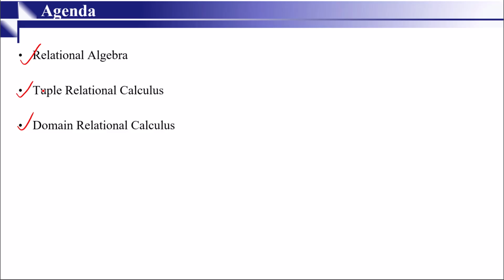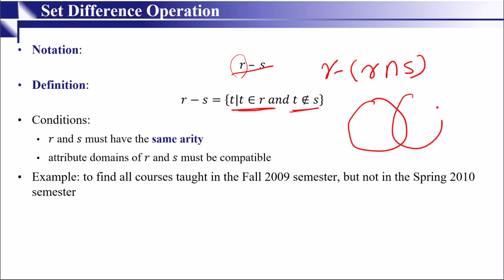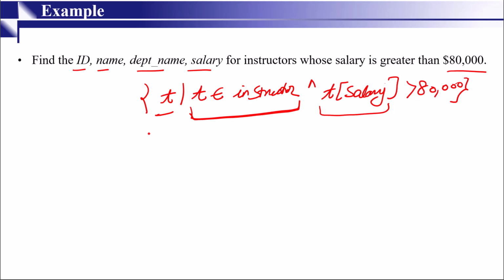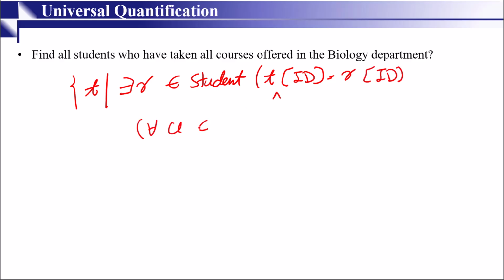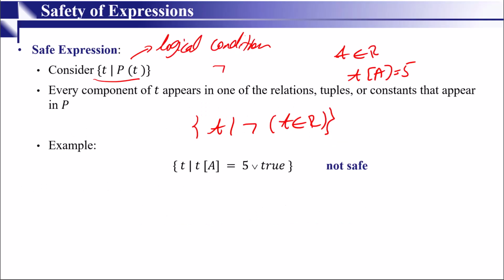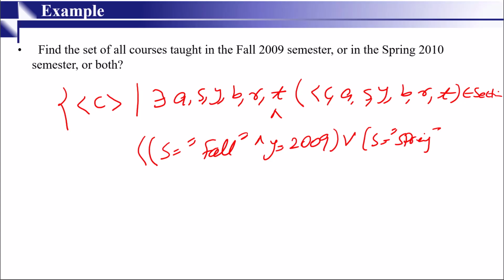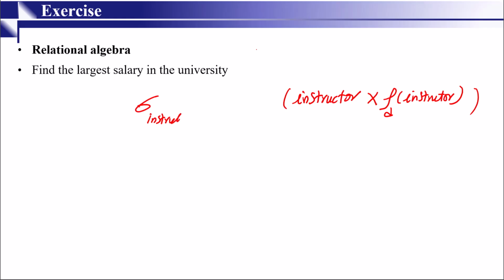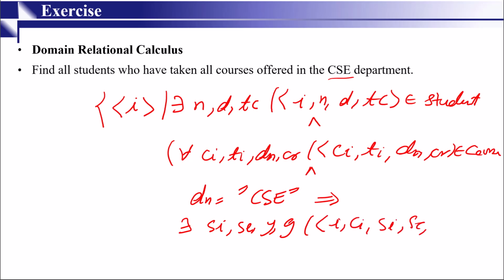[Database 06]: Formal Query Languages [Relational Algebra, Tuple & Domain Relational Calculus]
Unlock the power of Formal Query Languages in database systems! 🚀
In this video, we dive deep into Relational Algebra, Tuple Relational Calculus (TRC), and Domain Relational Calculus (DRC)—fundamental concepts that form the theoretical backbone of SQL and database query processing. Whether you're a computer science student, a database enthusiast, or preparing for an interview, this session will help you build a solid foundation in query formulation and optimization.

🔹 Topics Covered:
✅ Relational Algebra: Selection, Projection, Join, Union & More
✅ Tuple Relational Calculus: Declarative Query Representation
✅ Domain Relational Calculus: Expressing Queries with Domain Variables

Timestamp:
00:00 Introduction
00:46 Relational Algebra
10:46 Tuple Relational Calculus
28:03 Domain Relational Calculus